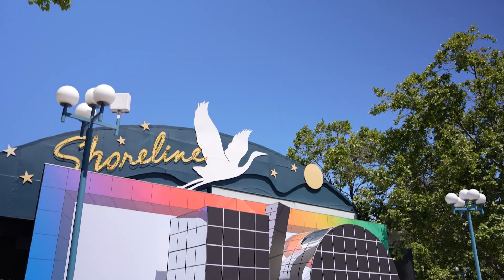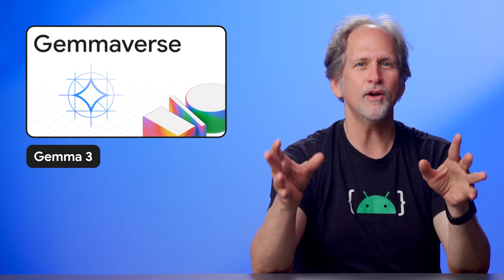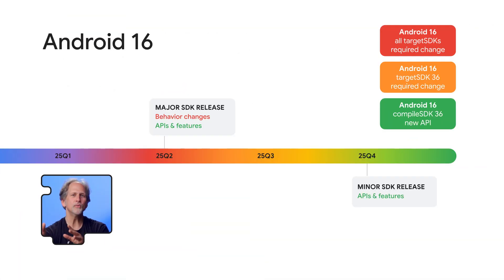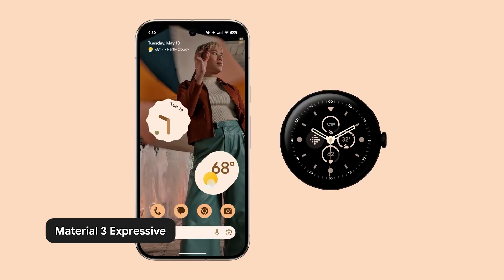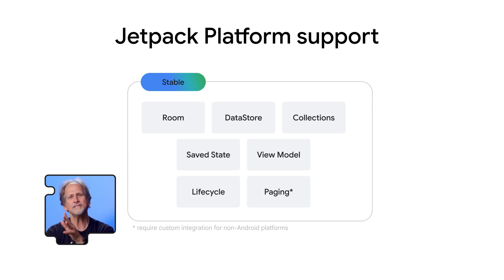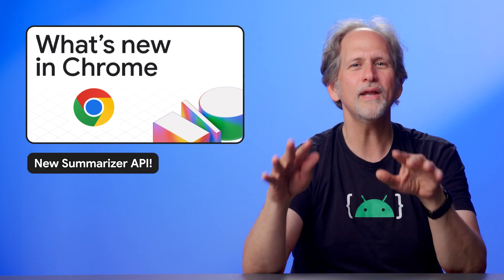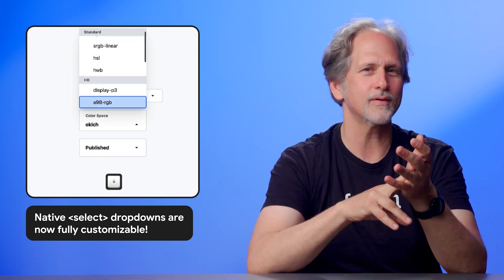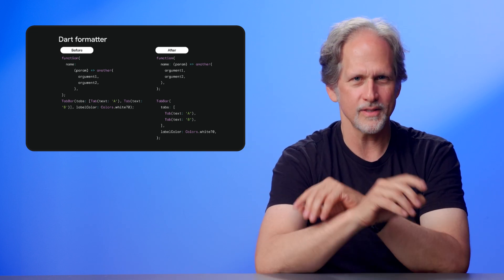What’s new in the Gemmaverse, Android & Chrome - Google Developer News May 2025 (Google IO Version)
Updates for Gemma, Android, Chrome, and Flutter? Oh, my! In this jam-packed Google Developer News episode, we're diving into the key announcements and exploring the latest updates from Google IO. See what’s new across web, AI and cloud.

Chapters:
0:00 - Intro
0:45 - Updates in the Gemmaverse
1:30 - New features in Google AI Studio
1:46 - What’s new in Android
3:57 - What’s new in Chrome
5:18 - What’s new in Flutter
6:04 - Don’t forget to tune into Google I/O sessions on- demand!

Speaker: Dan Galpin
Products Mentioned: Google AI, Gemma,  Generative AI, Flutter, Android, Chrome